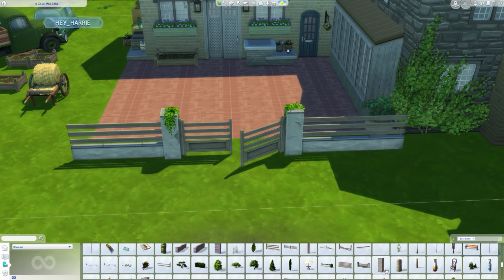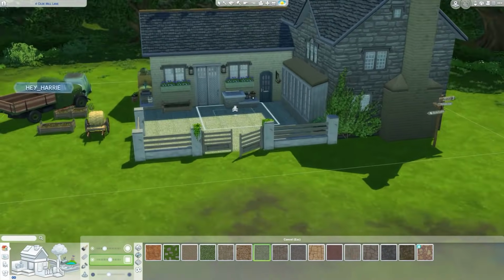The Coach House | The Sims 4: Cottage Living